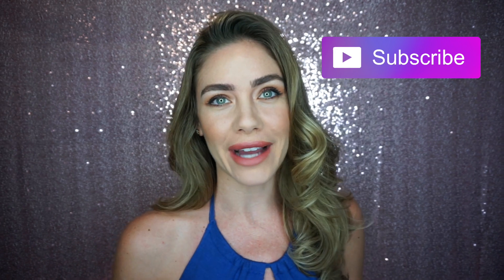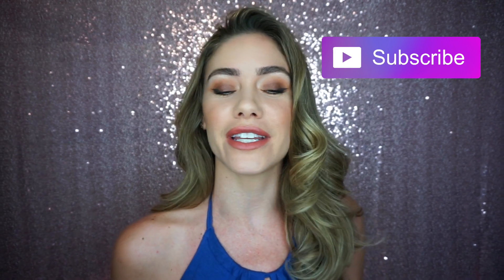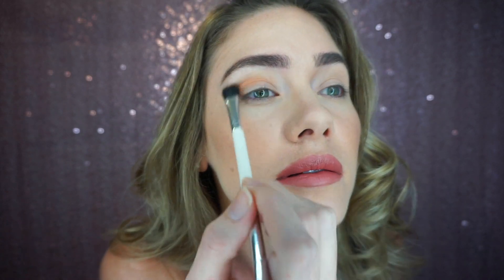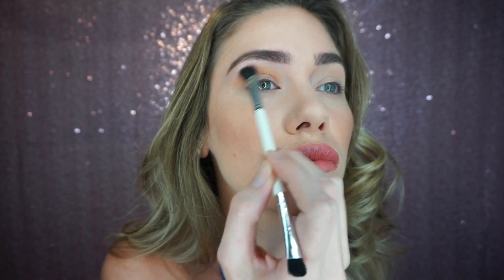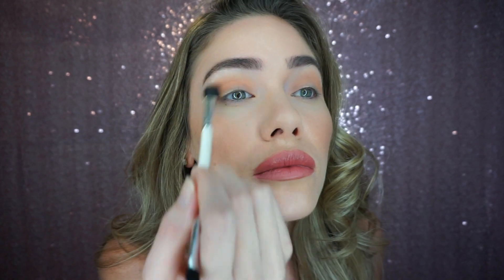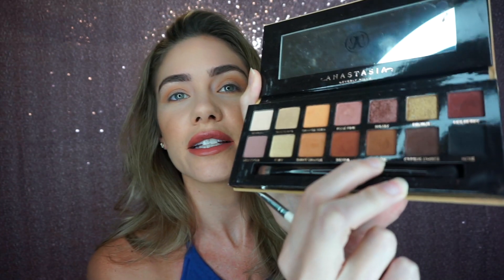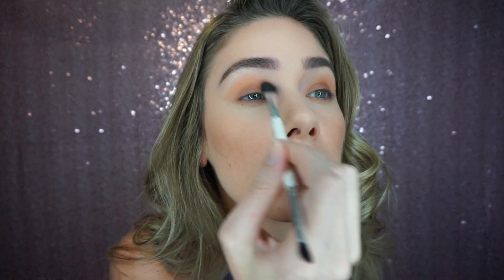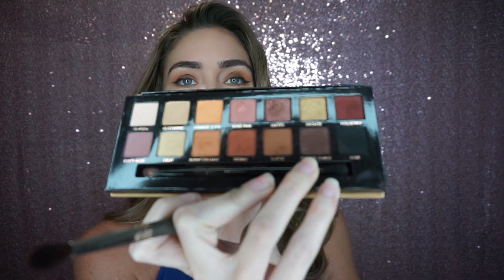Anastagia Beverly Hills Soft Glam Eyeshadow Tutorial | Brittany Oldehoff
Anastagia Beverly Hills Soft Glam Eyeshadow Tutorial.
No Fake Eye Lashes! This is more of a "day time smokey eye."

xx